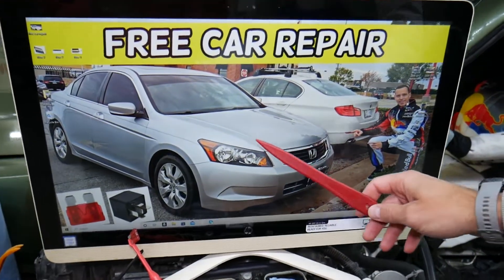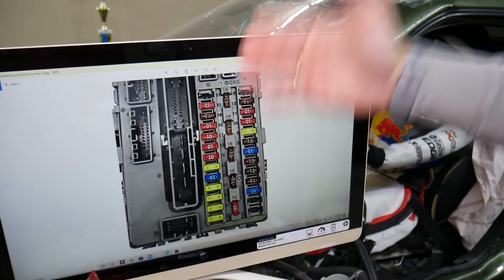HONDA ACCORD ABS PUMP FUSE LOCATION, BRAKE PUMP FUSE, ABS LIGHT ON FUSE 2008 2009 2010 2011 2012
2008 Honda Accord ABS pump fuse, brake pump fuse, ABS light on fuse location replacement
2009 Honda Accord ABS pump fuse, brake pump fuse, ABS light on fuse location replacement
2010 Honda Accord ABS pump fuse, brake pump fuse, ABS light on fuse location replacement
2011 Honda Accord ABS pump fuse, brake pump fuse, ABS light on fuse location replacement
2012 Honda Accord ABS pump fuse, brake pump fuse, ABS light on fuse location replacement

► Multi Block Fuse 38233-TA0-A01
► Multi Block Fuse 38231-SFE-J01
► Multi Block Fuse 38231-SEP-A01
► Multi Block Fuse 38232-TA0-A01
► Relay G8HL-H71 39794-SDA-A03 39794-SDA-A05